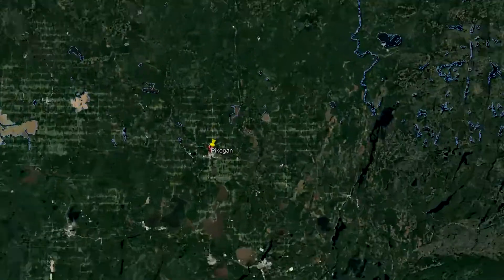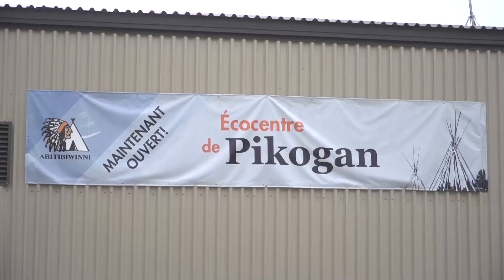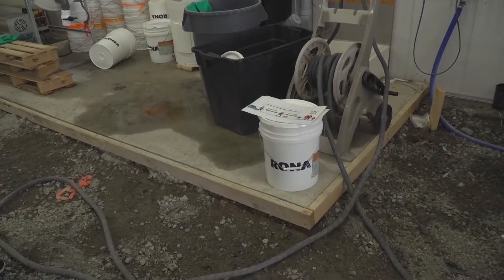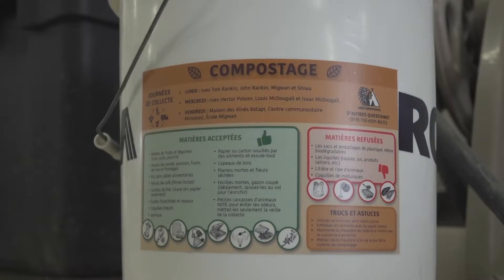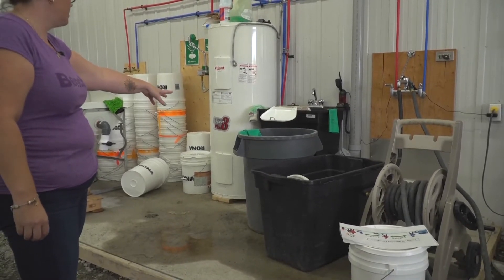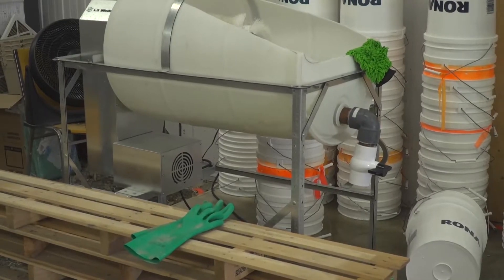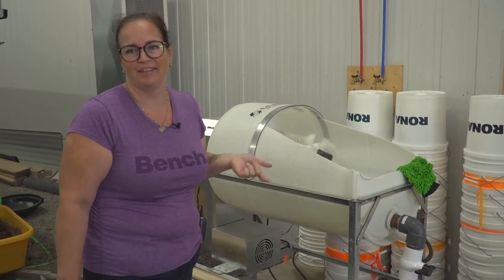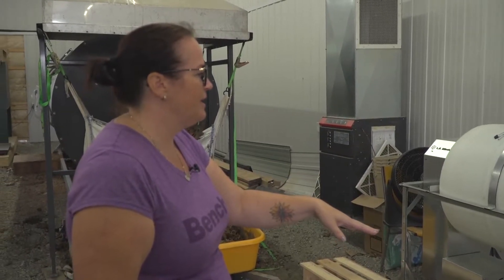Abitibiwinni First Nation / Pikogan, Quebec: Composting with a Brome Compost system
This Algonquin community of around 800 people in the Abitibi region of Quebec has operated their on-site compost operation at their ecocenter since November 2018.  They perform a staggered collection throughout the week and switch out the collection bins for member participants.  The outgoing compost is collected in breathable bulk bags for easy storage and eventual emptying and curing near the community garden.  Residues from hunting are also included among their feedstocks.